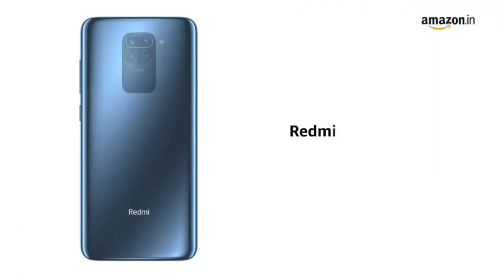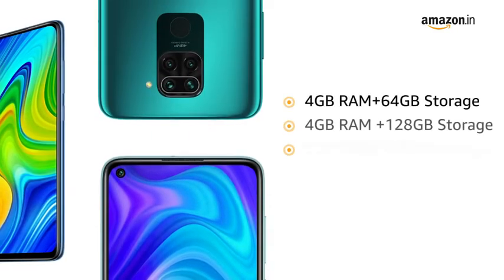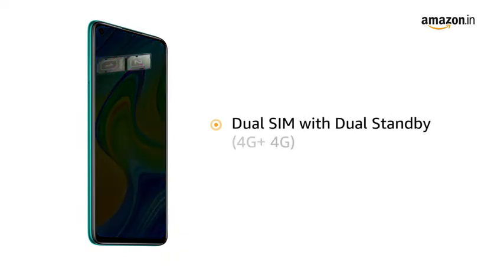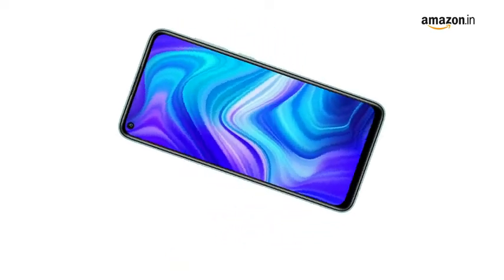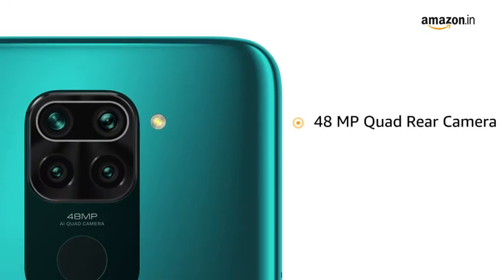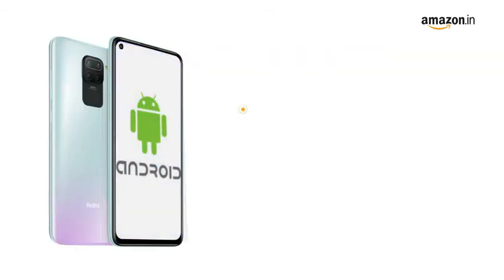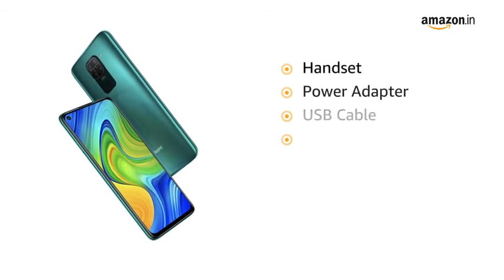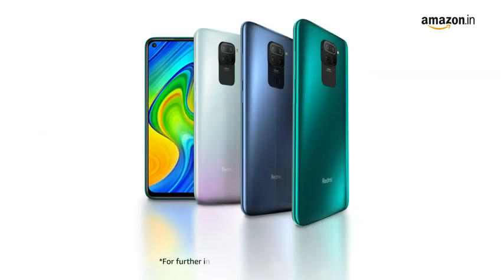Redmi Note 9 Review with Pros and Cons l You Need to Watch This!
Redmi Note 9 Review: You Need to Watch This!
Redmi Note 9 (Aqua Green, 4GB RAM, 64GB Storage)

Xiaomi recently launched the Redmi Note 9 in India at a starting price of Rs. 11,999. So, does the Redmi Note 9 live up to the Note legacy? Is it as good as the Redmi Note 8 was? Well, this is our Redmi Note 9 review.

In this review, we test the Redmi Note 9's display, the Helio G85 performance. put G85 vs G80 and G85 vs G90T and also test the gaming performance. We also test the cameras, the battery performance and the charging speed of the 22.5W charger.

48MP rear camera with ultra-wide, macro, depth sensor, portrait, night mode, ai scene recognition, hdr, pro mode | 13MP front camera
16.5862 centimeters (6.53-inch) FHD+ display with multi-touch capacitive touchscreen with 2340 x 1080 pixels resolution | 19.5:9 aspect ratio
Android v10 operating system with 2.0GHz Mediatek Helio G85 octa core processor with 12nm process, Helio G85
5020mAH lithium-polymer battery with 22.5W fast charger in-box | dedicated SD card support
1 year manufacturer warranty for device and 6 months manufacturer warranty for in-box accessories including batteries from the date of purchase
Box also includes: Power adapter, USB cable, SIM eject tool, Warranty card, User guide, Clear soft case

SHARE AND

I appreciate your love...
And Don't get offended by bad words.

Well if you are still reading